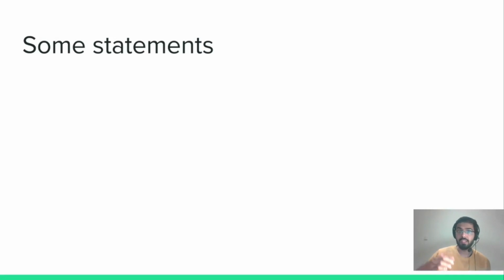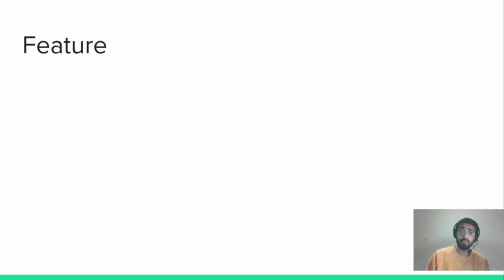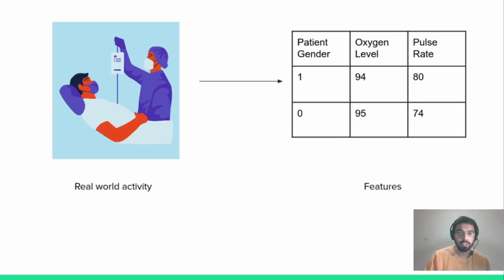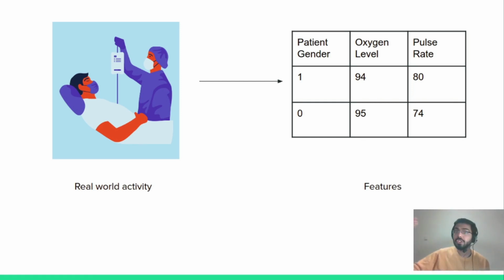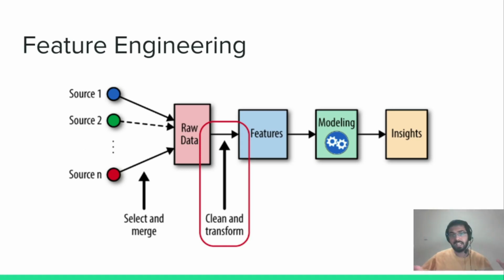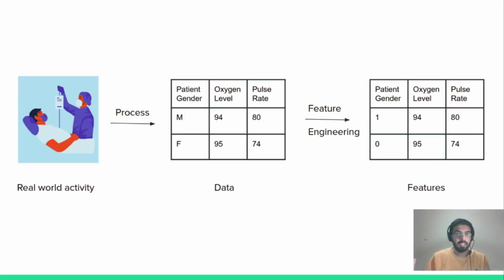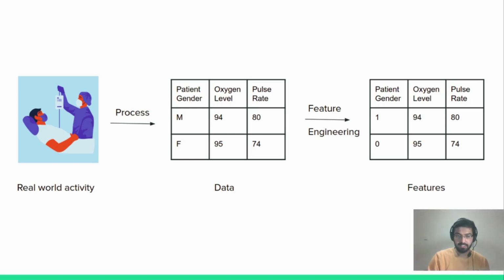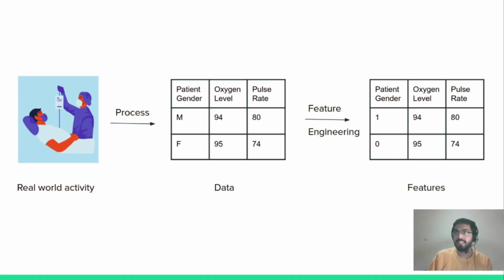Features and Feature Engineering in Machine Learning - An Introduction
In this video, I will take you through an introduction to what features mean and where Feature Engineering takes place in the process of the development of a Machine Learning system. I explain, with an example, how features differ from data and how Feature Engineering is dependent on multiple different factors.